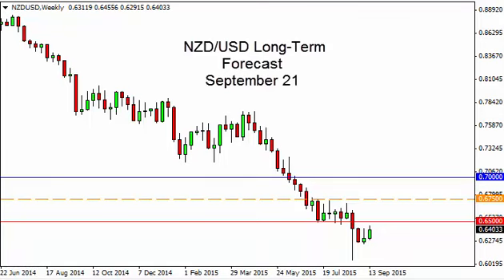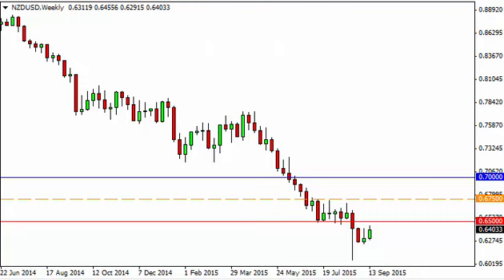NZD/USD Forecast for the week of September 21 2015, Technical Analysis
- September 21 2015 currency weekly technical analysis for the NZD/USD pair.Find more information about Forex News Forex Technical Analysis Forex Fundamental Analysis and Forex Brokers on FX Empire